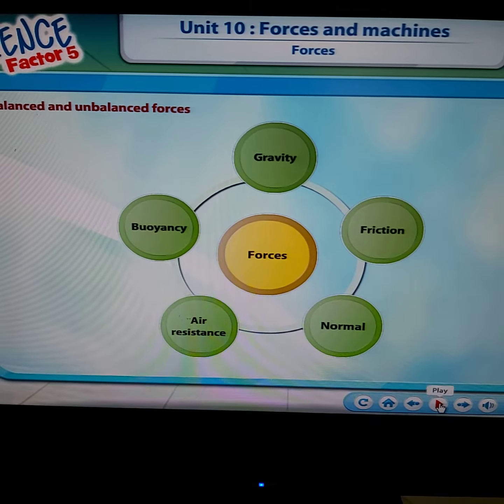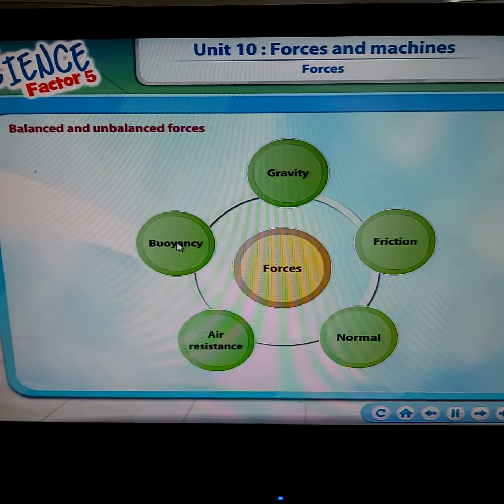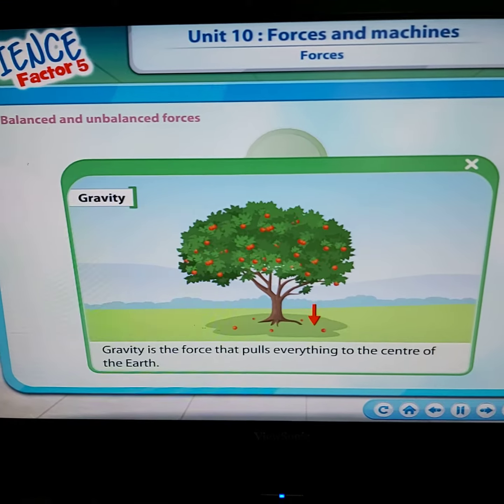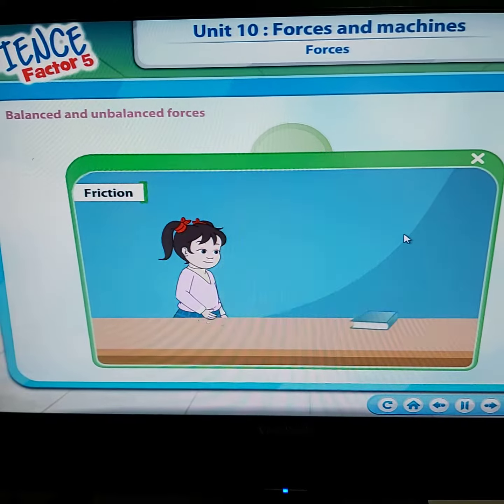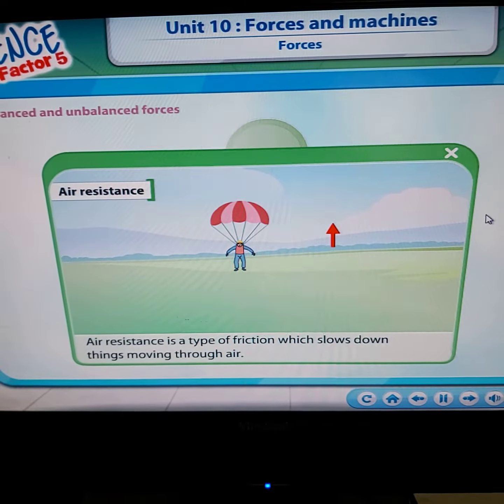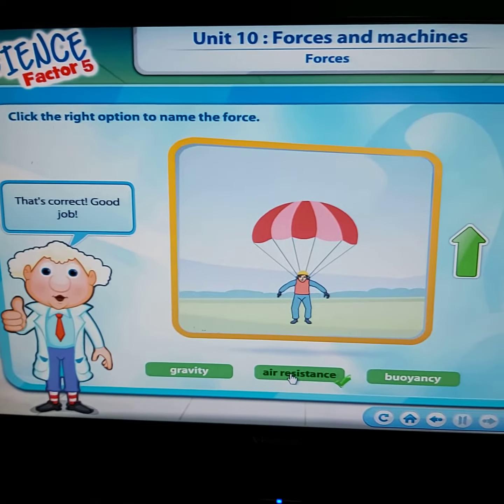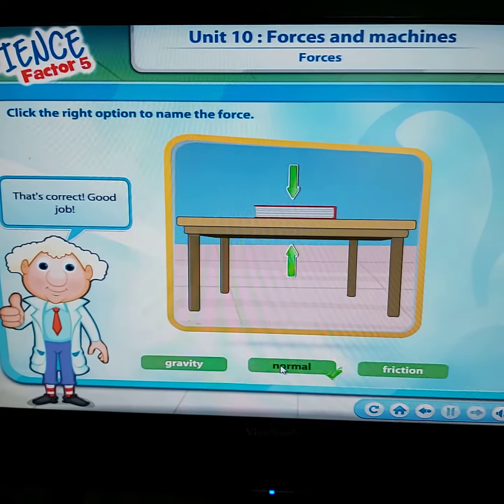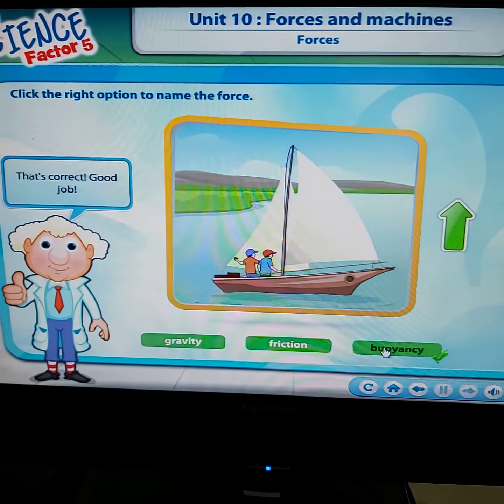class5 oct sci Lecture13